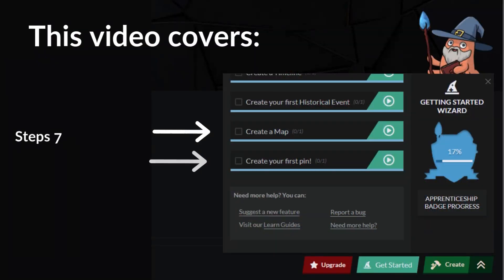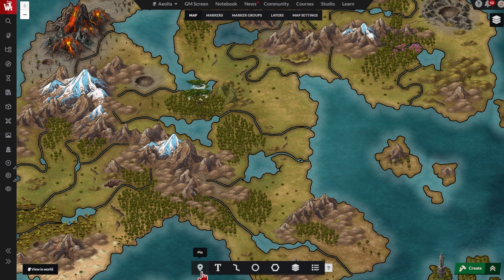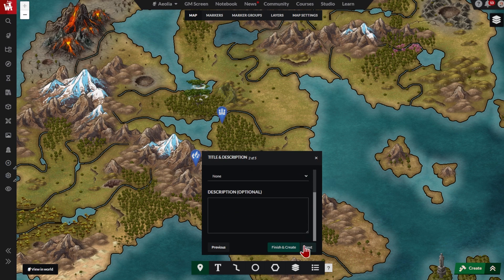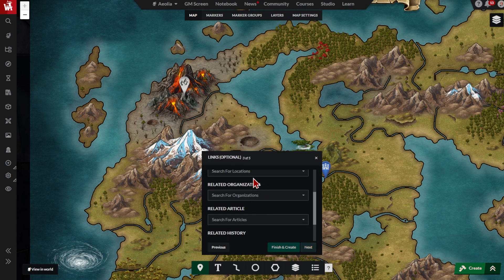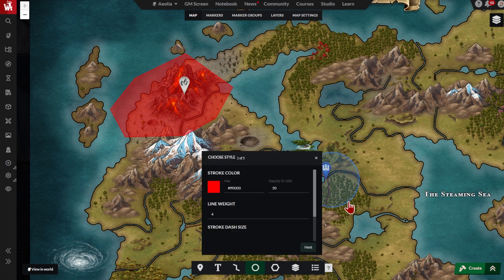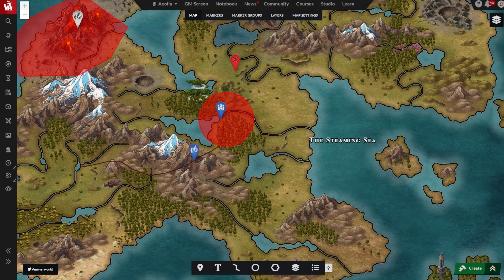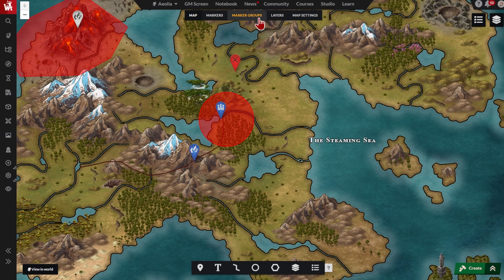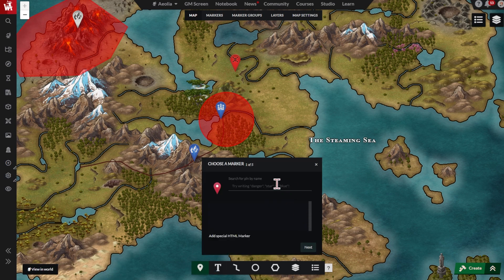Worldbuilding Interactive Maps | World Anvil Tutorial for Beginners 5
🚨 We're upgrading our UX! We'll do our best to get videos updated to match as quickly as we can, but in the meantime, the most current help guides will ALWAYS be Check the links below for the ones that correspond to this video.

How do you create a map for your worldbuilding? How can you make that map interactive, like a Google map of your world? This World Anvil beginner tutorial for maps helps you get started with maps in your worldbuilding, by creating interactive pins of different types! Rather read than watch a video? See the complete series here of written guides here:
3. Customizing & Styling your world
4. Using World Anvil’s Timelines
5. Using World Anvil’s Interactive Maps

To find our free worldbuilding course, log in, and click COURSES on the top bar!

WHAT IS WORLD ANVIL?
All-in-One digital toolkit for Gamemasters, Writers and Storytellers.
✒️ Templates designed by professional worldbuilders
🗺️ Clickable maps - link to your lore... or to more maps!
⌛ Timelines - keep your chronology clear
🌳 Family trees - Track bloodlines & succession
🧠 Mind maps & Diplomacy Webs - Visualize plots, relationships & more!
📖 Manuscripts - Plan, draft & publish a novel or serial fiction
🧙‍♂️ Storyteller Screen - Keep stats, lore & notes in one browser tab

WORLDBUILD WITH US!
Create a ✨free✨ World Anvil account today! Worldbuilding software, campaign manager and novel writing software. Created by two nerds, run with love & passion, supported by the friendliest community on the internet 🥰🥳

0:00 What are World Anvil's Interactive Maps?
00:00:08 Finding World Anvil's interactive maps
00:00:15 How to create a new interactive map on World Anvil
00:00:33 Interactive maps UI tour
00:00:45 How to create a map pin on World Anvil
00:01:22 How to link an article to a map pin
00:02:06 Creative flow with interactive maps & articles
00:02:36 How to add labels to interactive maps
00:02:41 How to add lines to interactive maps
00:03:00 How to add polygons and zones to interactive maps
00:03:12 How to add circles to interactive maps
00:03:21 How to make a draggable pin
00:03:38 How to edit a map pin or map marker
00:03:59 How to make map marker groups
00:05:20 How to update your map image on World Anvil WORLDBUILD WITH US!